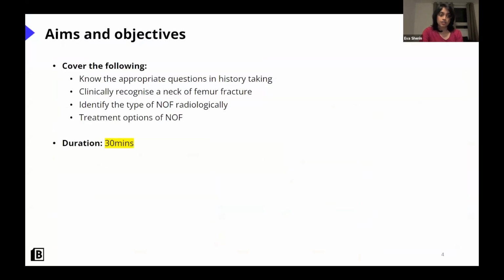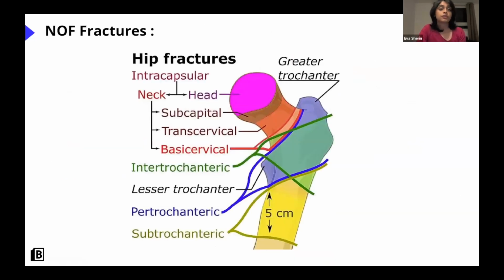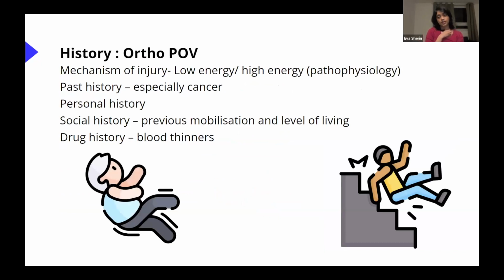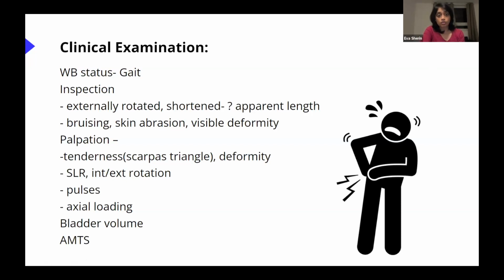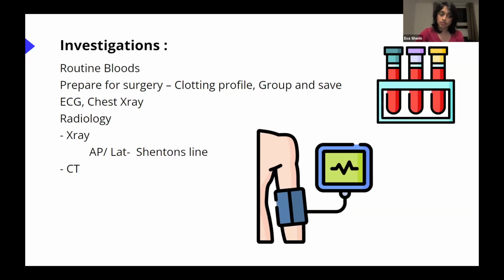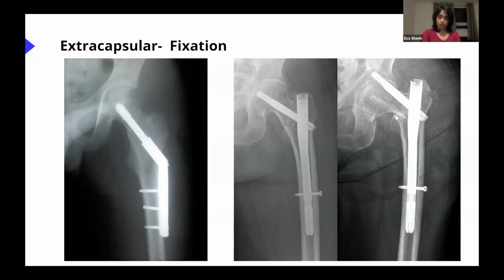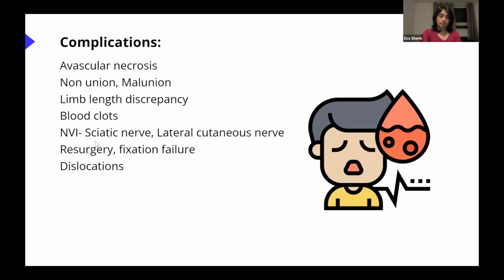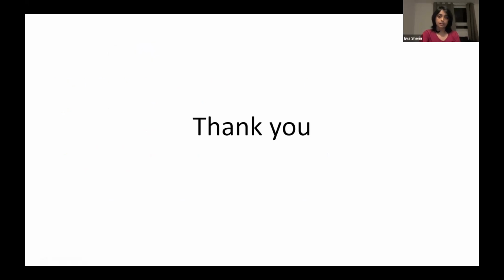Neck of Femur Fractures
Dr Eva Kumar gives us his insights on Neck of Femur fractures in the form of a webinar.